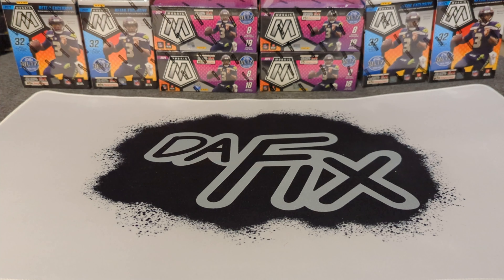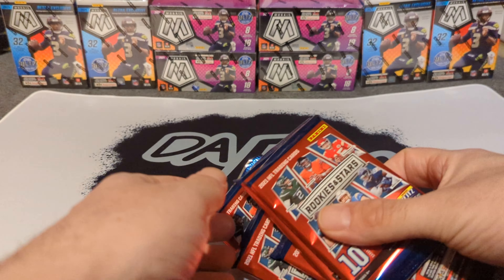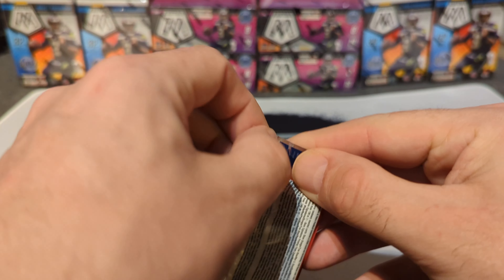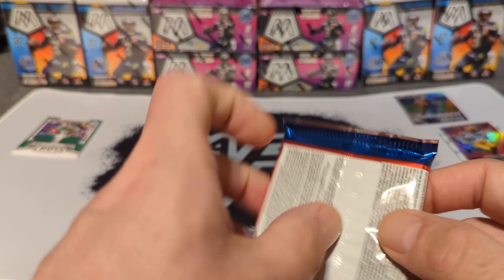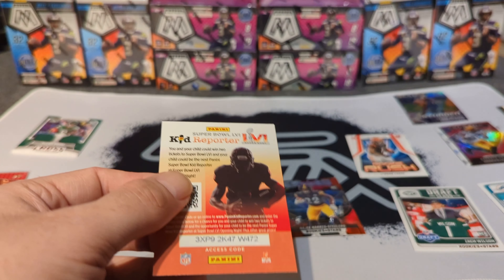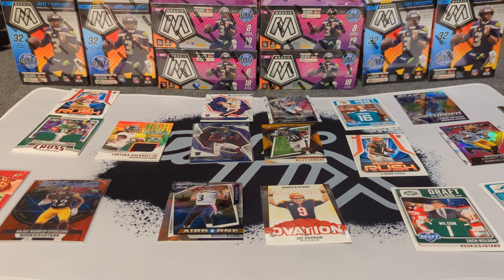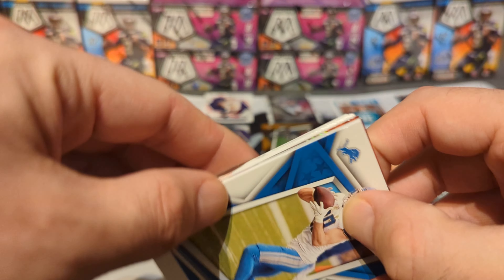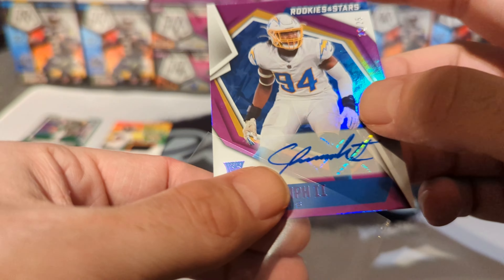⭐️ROOKIE AUTOGRAPH PULL!⭐️ | Rookies & Stars Hobby Box |Rip & Review| Panini NFL Football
We rip a 2021 Panini Rookies & Stars Hobby Box and let you know what we think.

Please check us out at:
@wedafix on IG

Much Love❤️